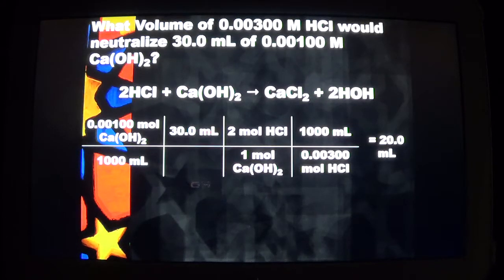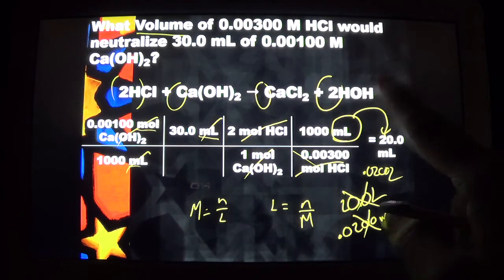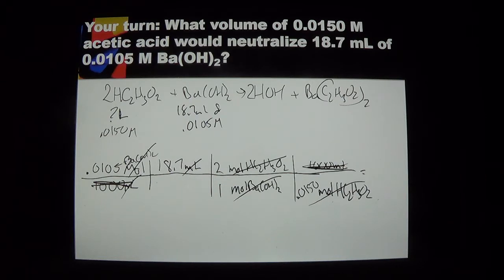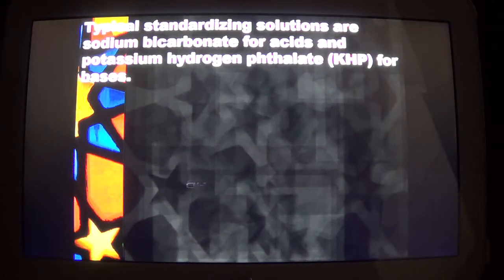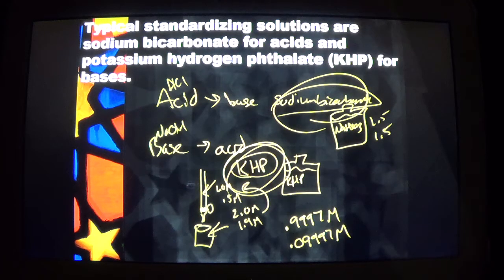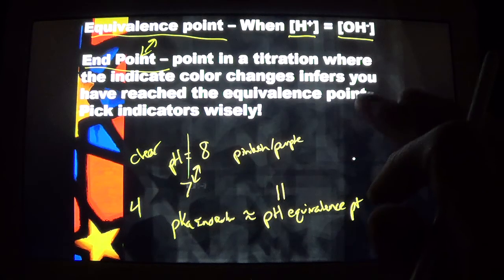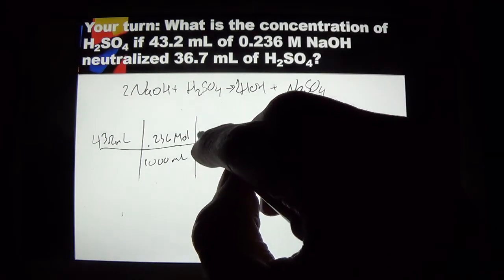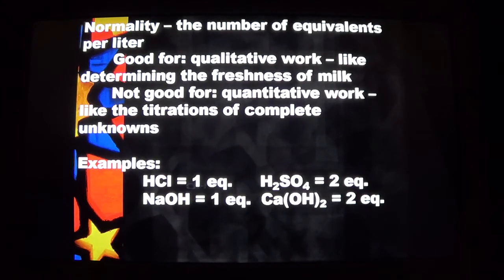Titration Part 2